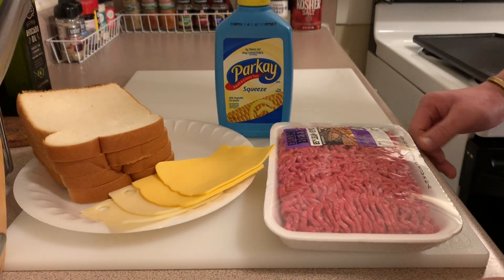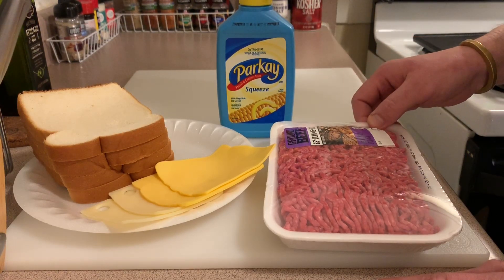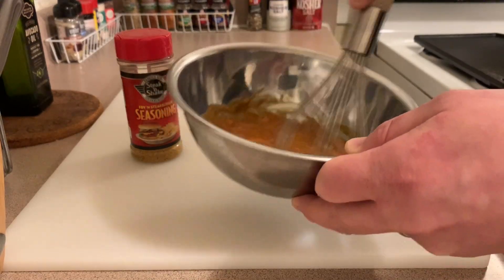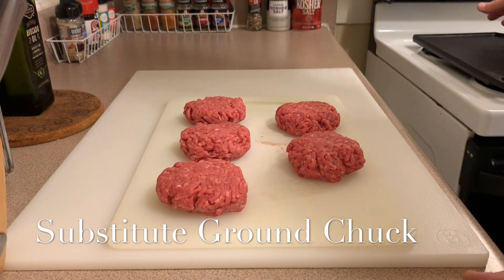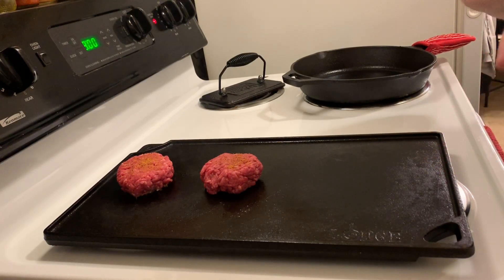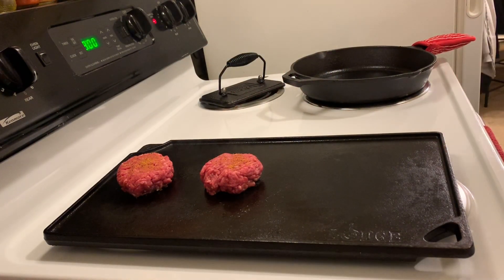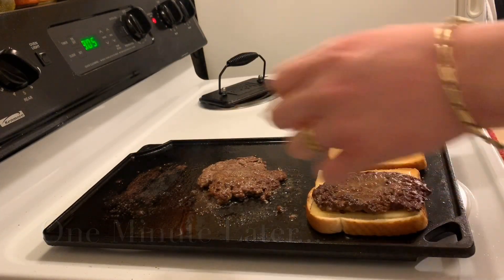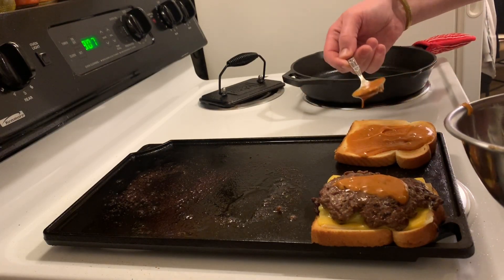Frisco Melt Copycat | Steak ‘n Shake Recipe | What’s For Dinner?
Drew shows you how to make a Copycat Frisco Melt down to the Tee! & Steak ‘n Shake flat top grilling techniques! Anne’s Family Recipe Channel inspired me to dig further into this recipe! Check Out the Link Below to see her take on a Frisco Melt Copycat Recipe!

Anne’s Family Recipe Link!

It’s What’s For Dinner? On YouTube, & Apple Podcast App.

Email The Show!